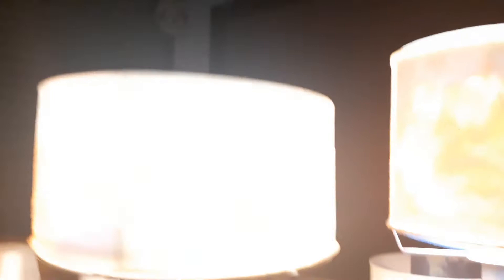Best colour lithophane lamp..... in the WORLD!!!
Been doing loads of lithophane work and love color ones but there just wasn't enough light refracting  through .. more color.. less light.. which made color ones way less attractive then they should be... there's acetate color removed from laser printed paper way.. cost me nearly $800 to discover they don't give enough color no matter how many acetate treatment given.. spent days online chatting and searching the world and trying many different techniques I found for a solution to this.. cause I knew it was there somewhere.. and gave me a mission which I was on for weeks 🤐.. nothing... but I was having a shower when I had a light bulb moment 🌟 ... and I'm certain I'm first to do them this way.. and they are best color lithos I've seen anywhere online🙂